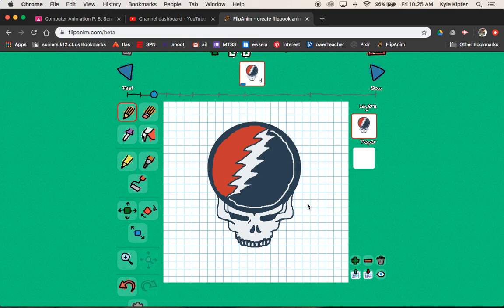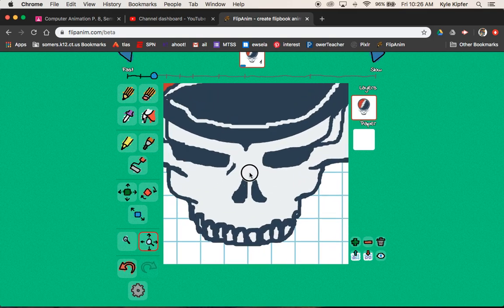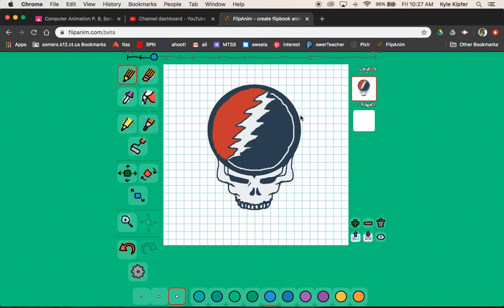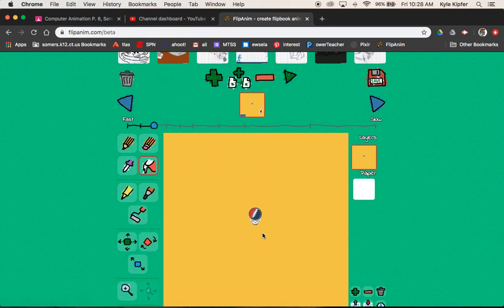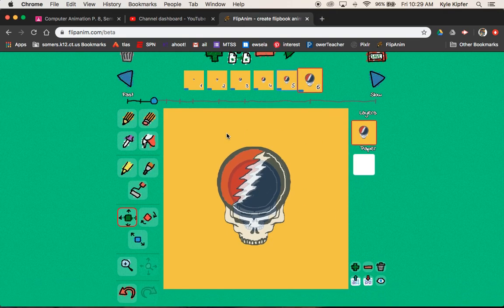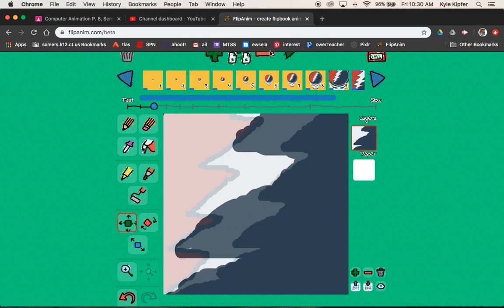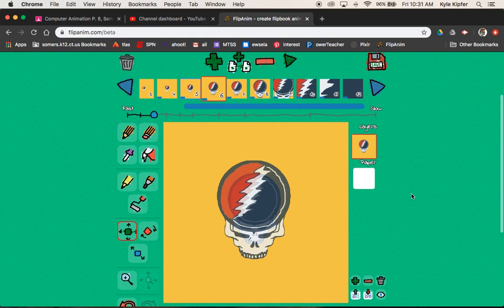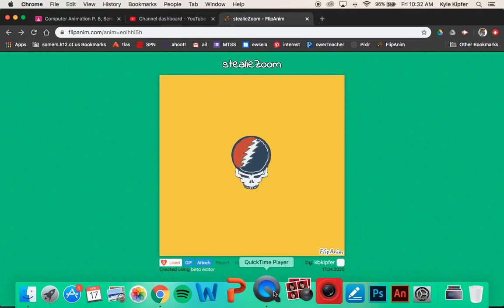Zoom In Effect GIF Animation Using FlipAnim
How to create a simple frame by frame zoom in effect on a graphic using flipanim.com.